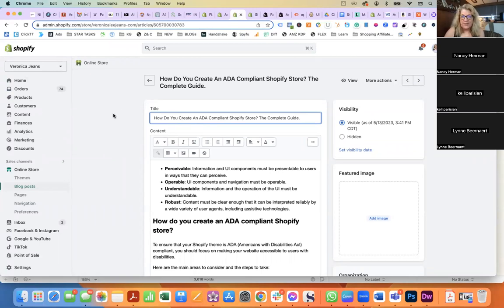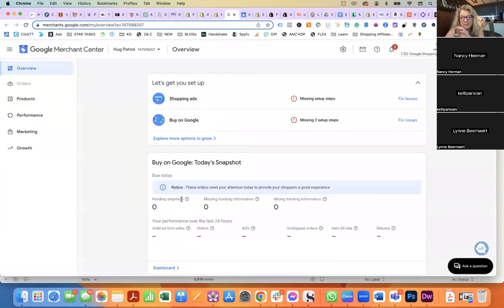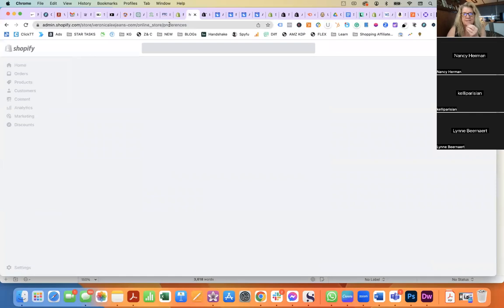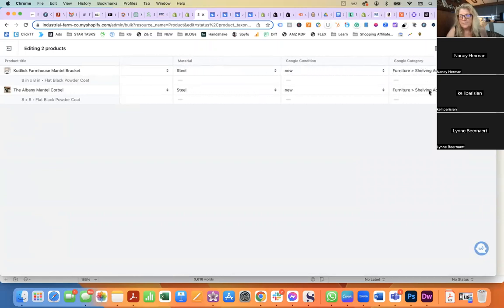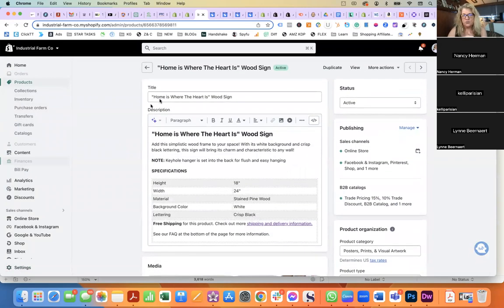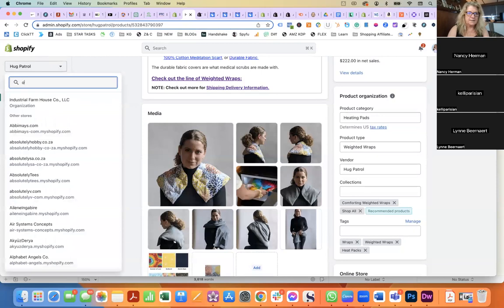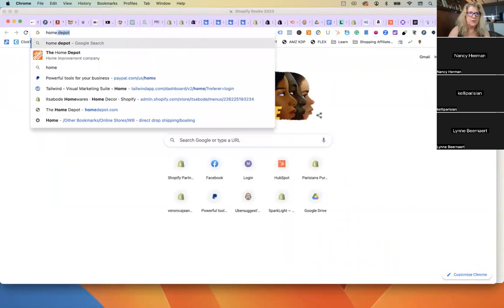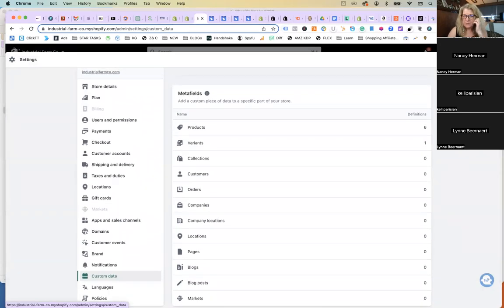Monday Workshop...With Veronica Jeans, Shopify Partner & Bestselling Author